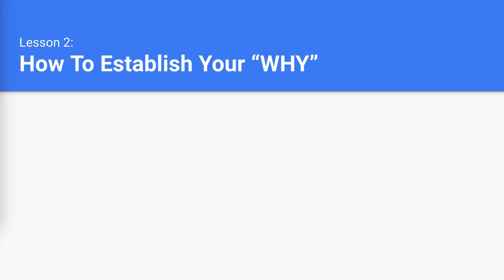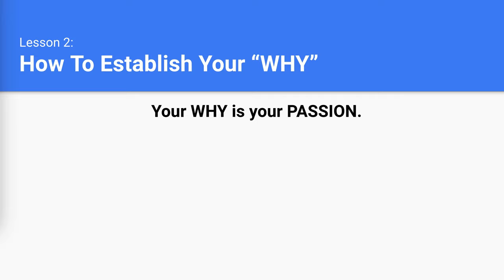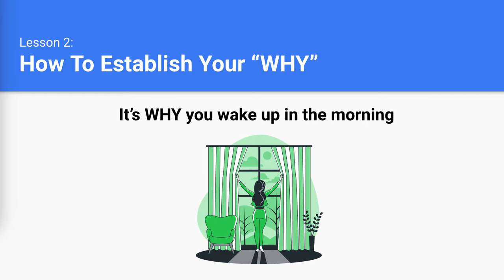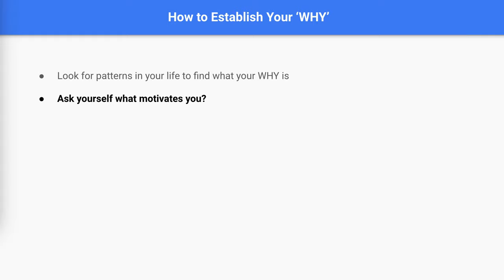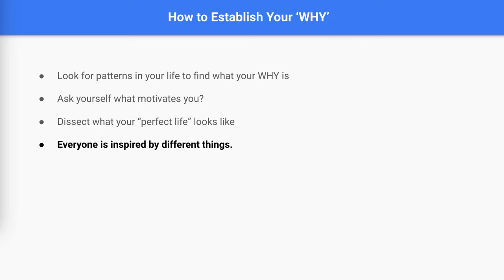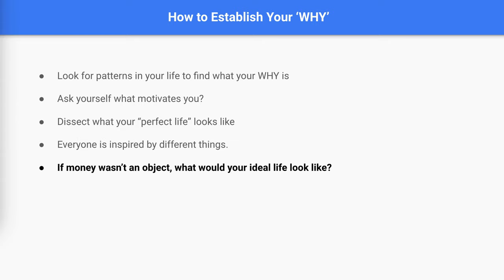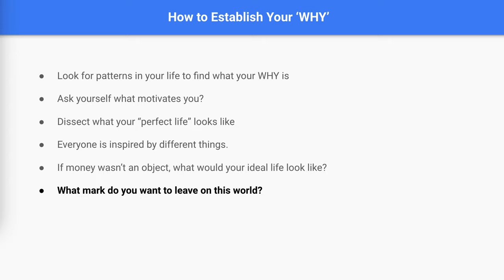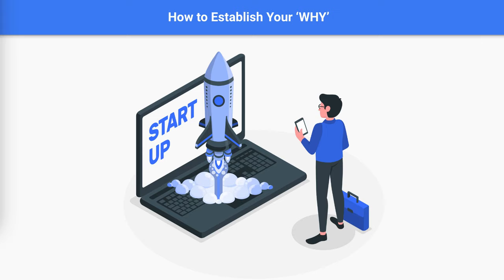How To Establish Your WHY To Unlock Limitless Motivation (Free Lesson #2)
📹  In This Video:

I reveal how you can establish your 'WHY' (purpose) in order to create limitless motivation in your life. The truth is, unless you get clear on what drives you and what you are working towards, you will not be living up to your full potential.

This concept has been laid out in detail by Simon Sinek, who encourages that "Everyone has a WHY", and questions "Do you know yours?"

Once you are able to find your WHY, you can begin to gain a deeper sense of both clarity and meaning in your life. This in turn is able to lead to a greater and deeper sense of fulfillment.

Watch the full video to discover tips and tricks specifically designed to help you find your WHY (or at least point you in the right direction) in 5 minutes or less.

I appreciate it and I look forward to your success!

0:00 - Understanding How To Establish Your 'WHY'
1:10 - Living In Alignment With Your Purpose
1:58 - Tips To Help You Find Your 'WHY'
4:21 - Using Your 'WHY' as Motivation

👋  Who I am:

Hi, My name is Paul and I am the creator of Profitable Freelancer! I'm a Top-Rated Freelancer on Upwork who liberated myself from my 9-5 for a life of being a Profitable Freelancer. I believe my purpose is to become the fullest expression of myself and to help others do the same by unlocking freedom through freelancing. My goal as a Freelancing Coach is to enable you to do the same. To give you the confidence to try, and the personal strength needed to create freedom in every area of your life through the power of freelancing.

🎓 Become a Certified Profitable Freelancer:

If you are interested in taking a course related to freelancing, I created an extremely affordable one on the Zero to Mastery Academy that teaches you how to build a profitable freelance business by providing skills to online clients on Upwork.

🌐  Join a Like-Minded Freelancing Group:

I'm a part of a freelance group called guavabean + Profitable Freelancer Community Group. This is a professional & positive place for freelancers to connect and share support around our shared mission. This growing freelance community offers support, work from home tips, job opportunities, networking opportunities, inspiration, free monthly workshops, and more!

Camera Bundle

Microphone Bundle

GoPro Media Mod

Wooden Studio Desk

L-shaped Espresso Desk

Mouse - Logitech Ergonomic

Keyboard Logitech Ergonomic

Glass Chair Mat

Easel Dry Erase Board

Himalayan Salt Lamp

Office Fan

Foot Rest

Desk Pads

Computer Glass Riser

Memory Foam Mouse Pad

Phone Holder

Desk Mat

Cell Phone Gooseneck

Surge Protector

USB Ring Light

LED Lights w/ Tripod